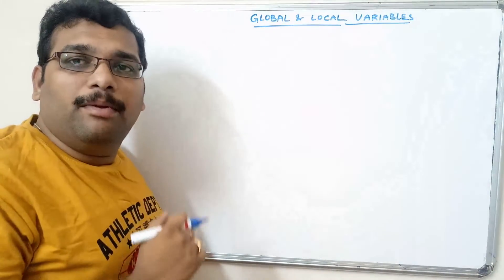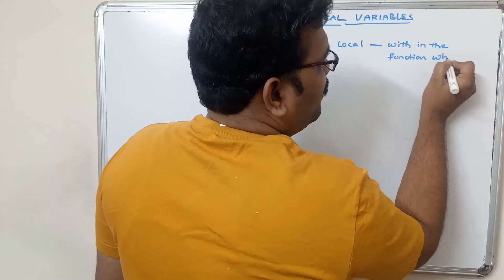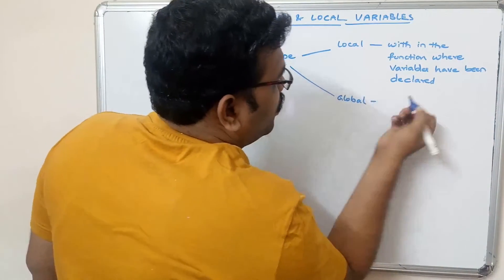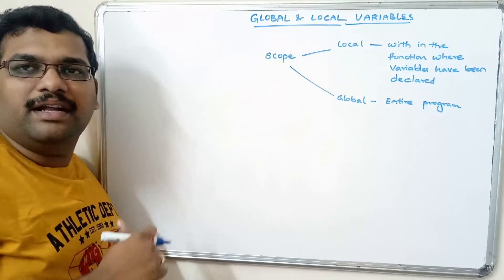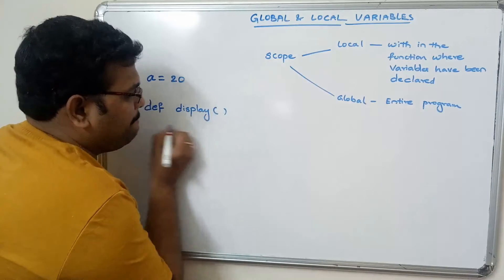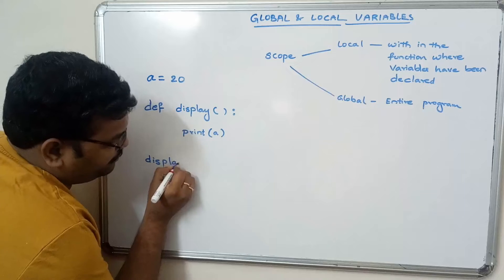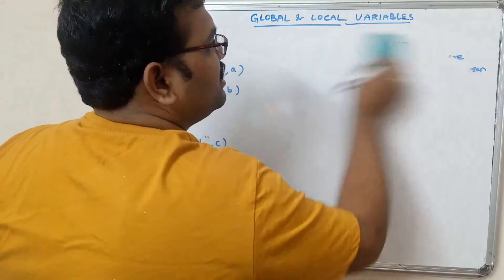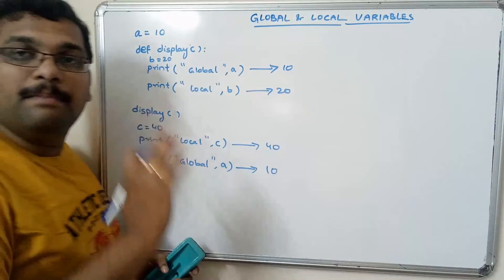GLOBAL & LOCAL VARIABLE - PYTHON PROGRAMMING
GLOBAL VARIABLE : A variable declared outside of the function or in global scope is known as global variable. This means, global variable can be accessed inside or outside of the function.
LOCAL VARIABLE : A local variable is a variable which is either a variable declared within the function or is an argument passed to a function.